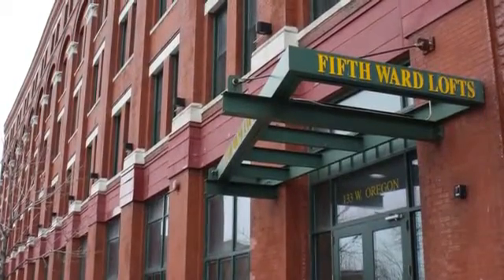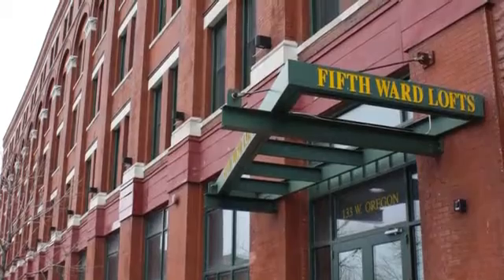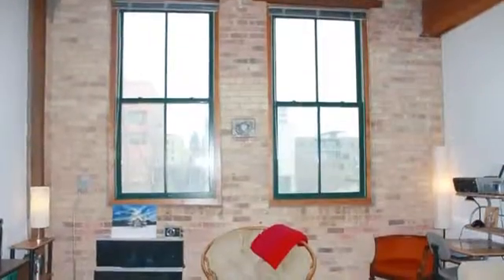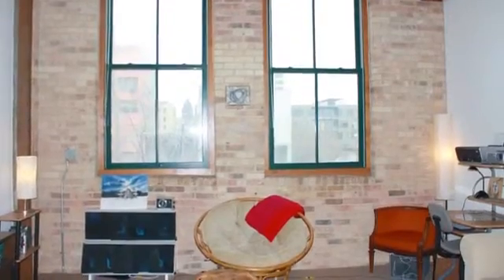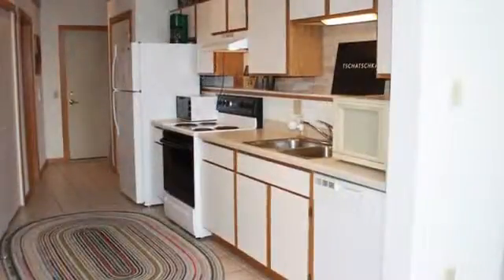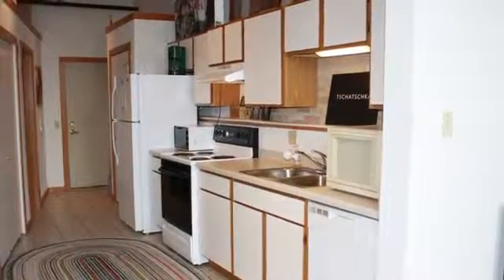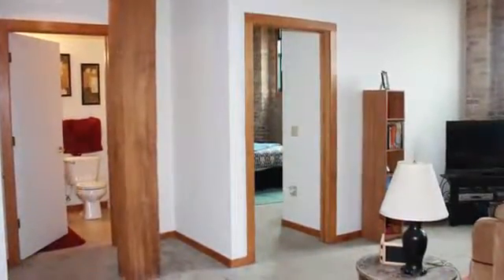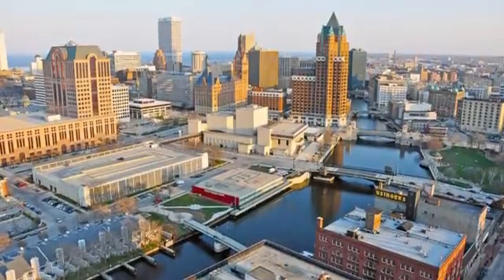Historic Fifth Ward Apartments in Milwaukee, WI - ForRent.com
Historic Fifth Ward Apartments for rent in Milwaukee, WI on ForRent.com: Availability, pricing and special promotions subject to change daily. Historic Fifth Ward Lofts offers 1, 2 and 3 bedroom apartments in Milwaukee. Apartments feature 14-foot wooden beam ceilings, exposed ductwork, cream city brick interiors, all new appliances (including a dishwasher and garbage disposal), washer and dryer, high speed internet service available, central air conditioning, programmable thermostats, ceramic tiled kitchen and foyer, controlled building access, extra storage, walk-in closets, and mini blinds.  We have several apartment homes reserved at reduced rents should your household income fall within area guidelines. Historic Fifth Ward Lofts also has a community room, putting green and driving net, private movie theater, an elevator, fully equipped fitness center, rooftop deck, heated underground and surface lot parking available, business center and open air atriums.  We are also close to the freeway system, public transportation and Lake Michigan. Just minutes from downtown and conveniently located near highways 794, I-94, and I-43 in the 5th Ward. We are near restaurants, schools, shopping, the Summerfest grounds, coffee shops and recreational activities. - 133 West Oregon